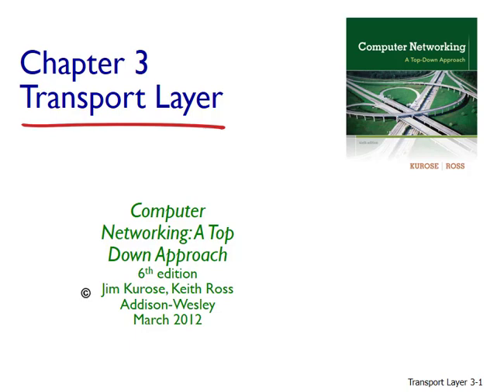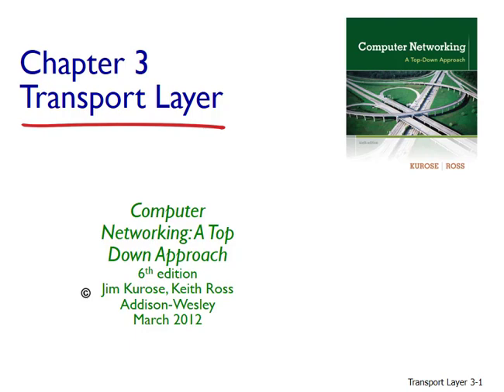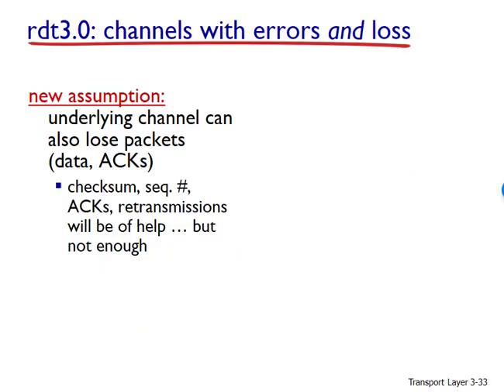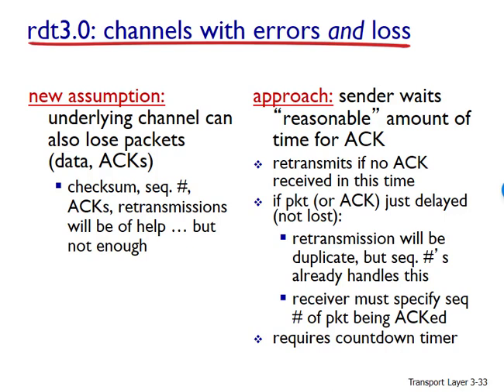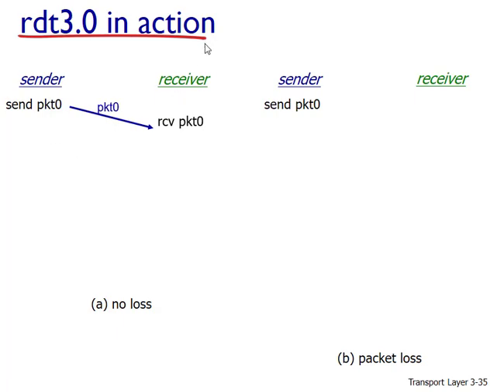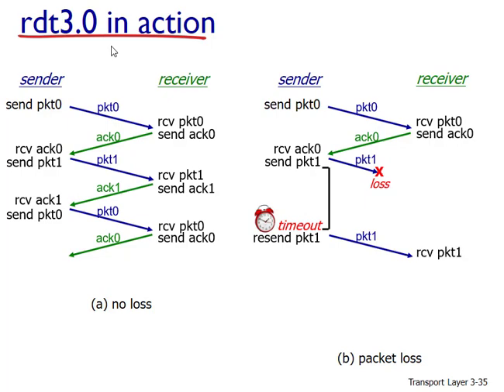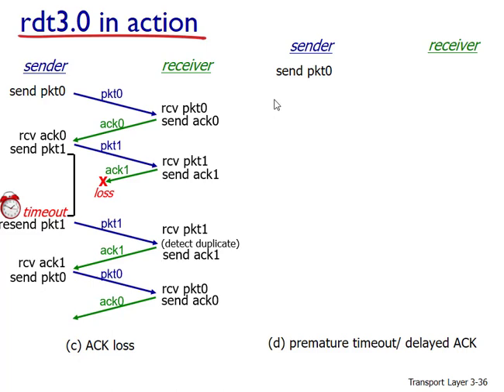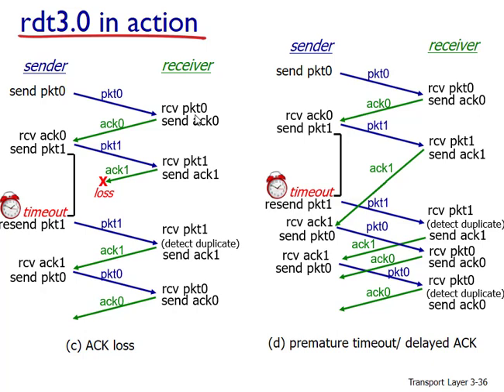Networking: Unit 3 -The Transport Layer - Lesson 8, Stop and Wait